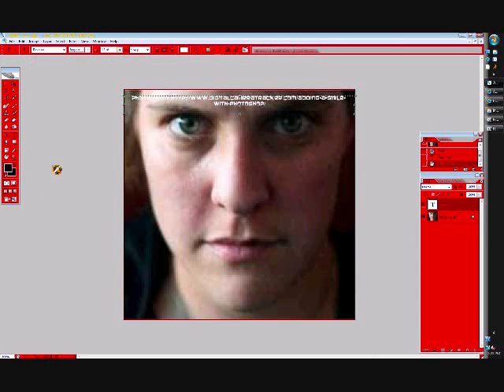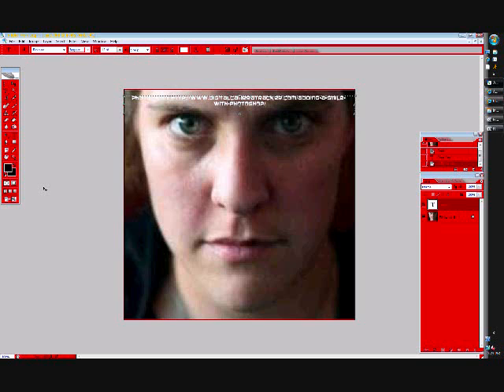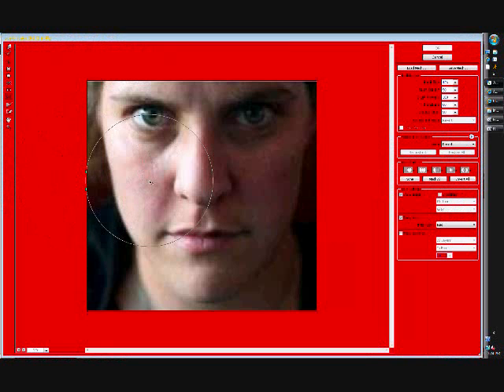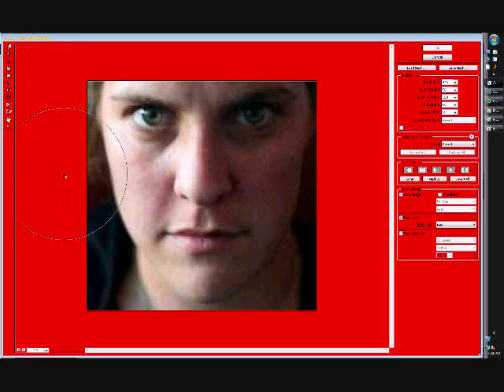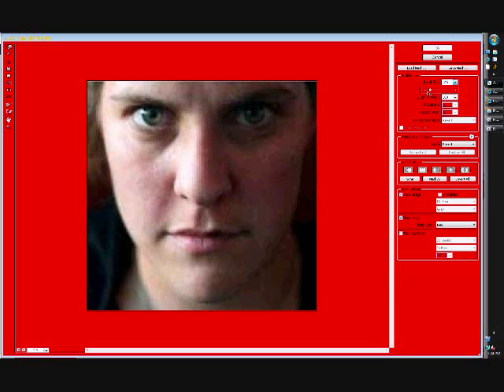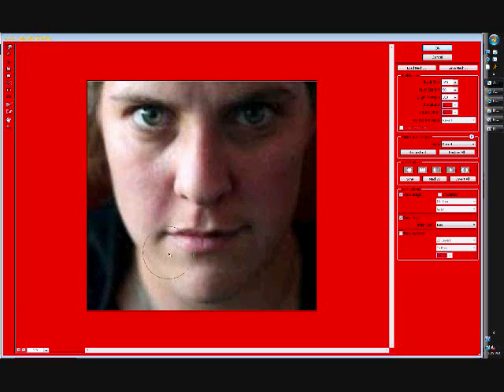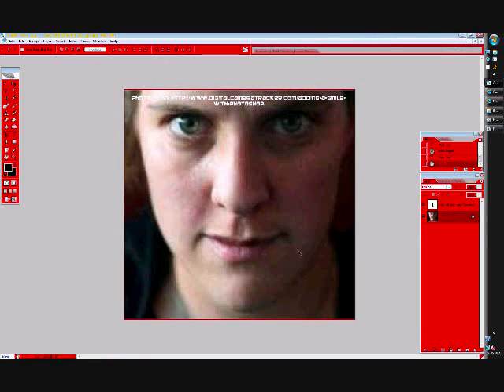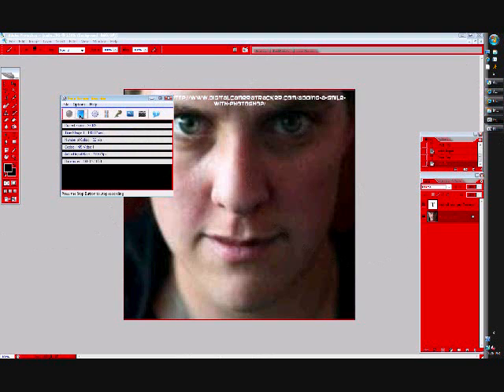Adobe Photoshop Tutorial: Make Your Pictures Smile!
Make the the people in your photos who are frowning, smile! Using adobe photoshope (I have CS2)